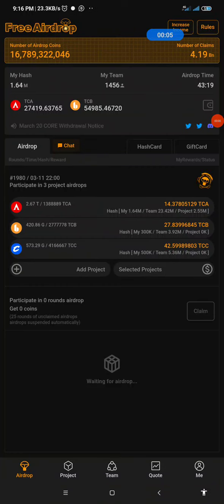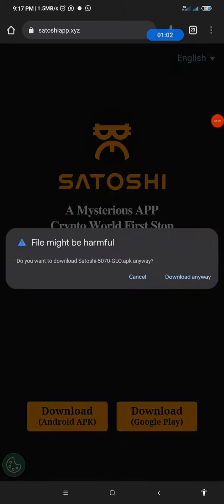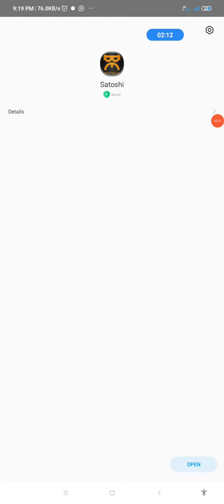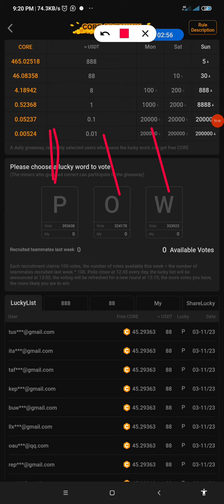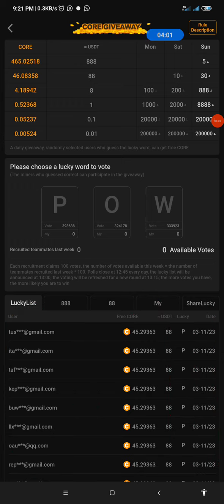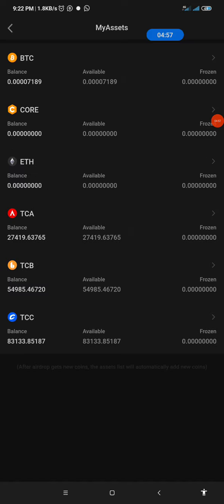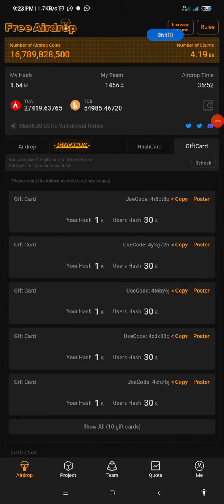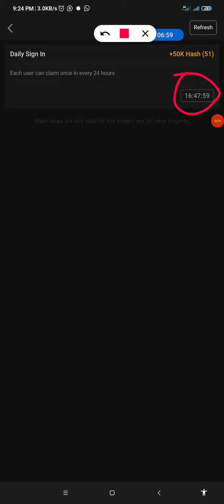Satoshi Core App Update // New Version Available // Update Now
TCORE (CORE TIGER CONTRACT ADDRESS)
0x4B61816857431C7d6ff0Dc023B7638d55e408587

HUOBI GLOBAL EXCHANGE:
Go to Playstore and download HUOBI App, then use the refferal code below:

OKX EXCHANGE
Go to playstore and download OKX Exchange App, use the refferal Code below:

Will Binance list $CORE? BSC News will keep an eye on this one closely. Meanwhile, the link below lets you track CORE’s price data on Binance.